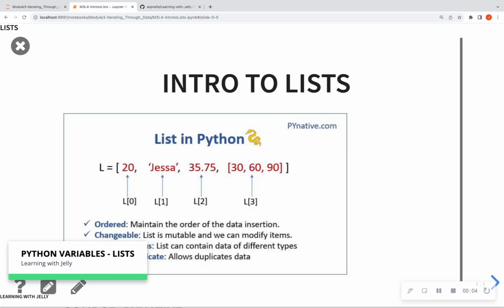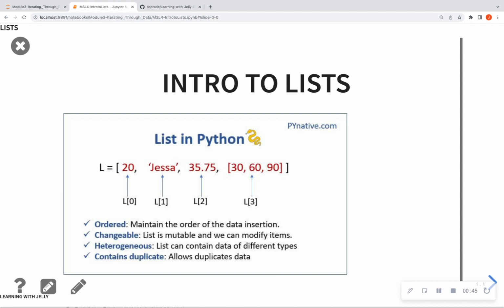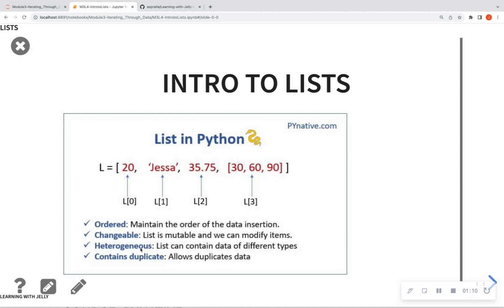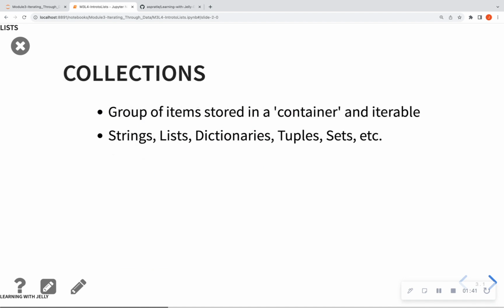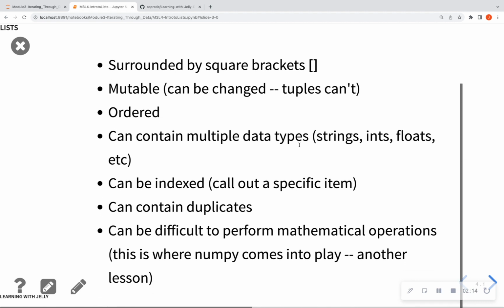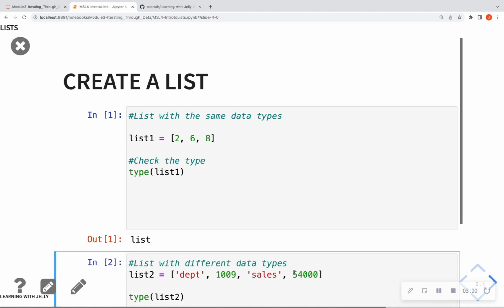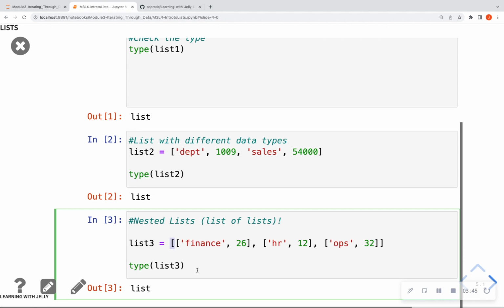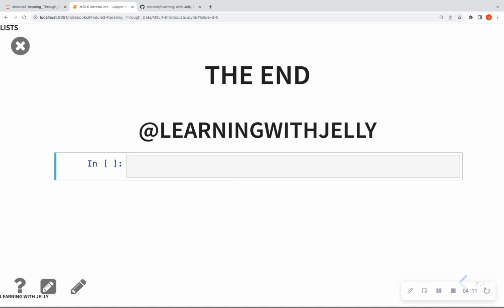Data Analyst for Beginners Lesson 3.4 - Intro to Lists in Python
This is the first lesson to discuss list in Python.  Lists are collections, surrounded by square brackets, that can be changed.  View this lesson to understand all the properties of lists.